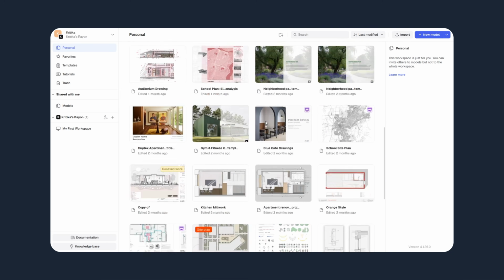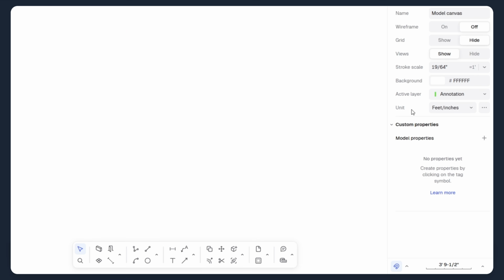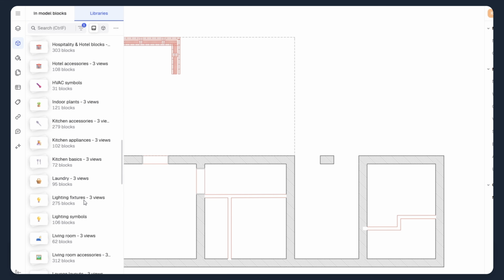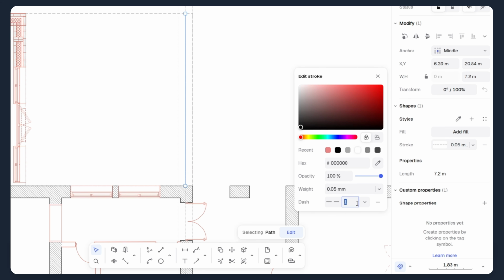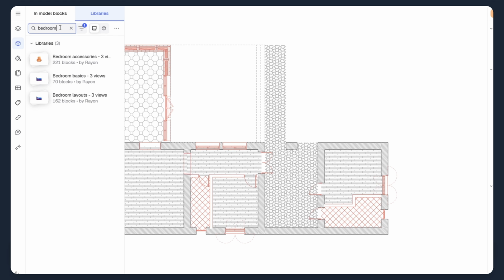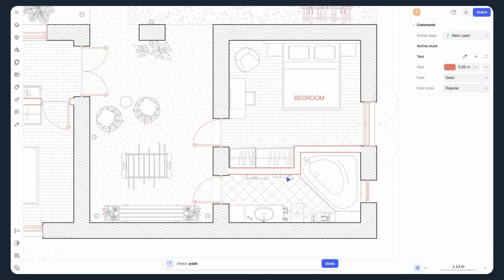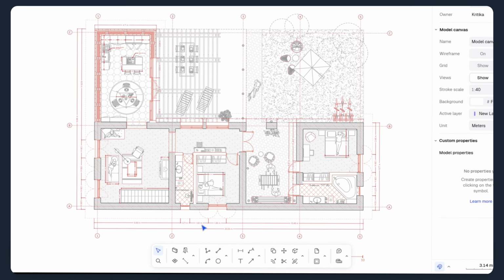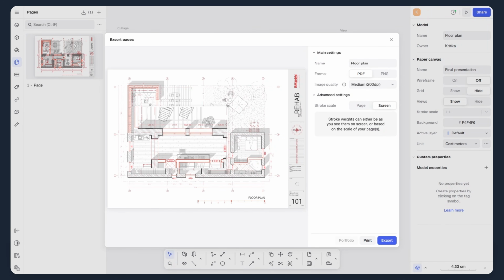How to Draw Floor Plans Like a Pro (Best Architecture Software Tutorial)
✨ Let’s connect!